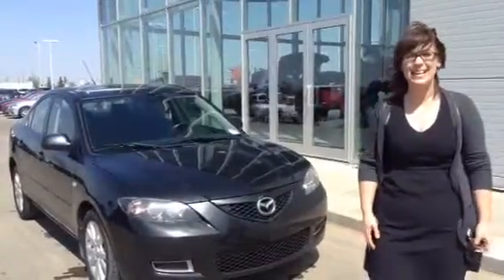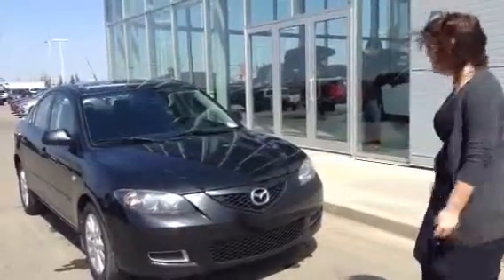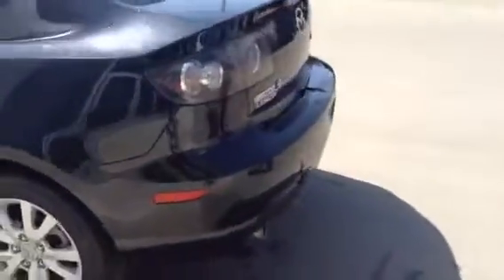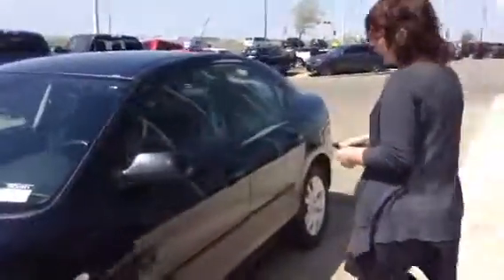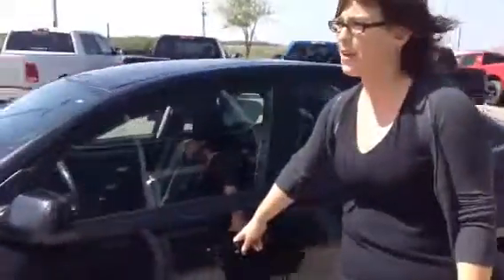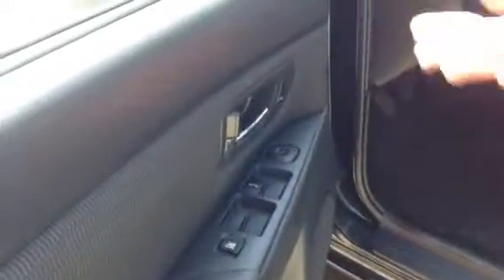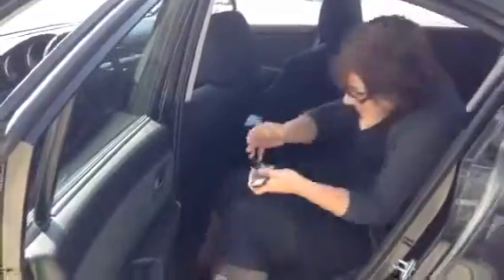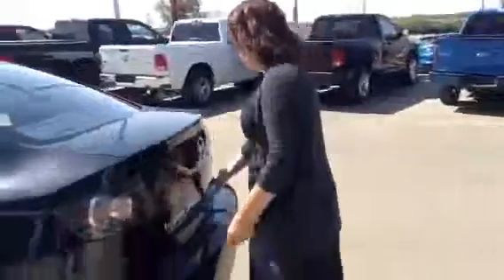2009 Mazda 3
Video walk around of the 2009 Mazda 3. Call Ashley at (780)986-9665 L.A Mazda for more info!